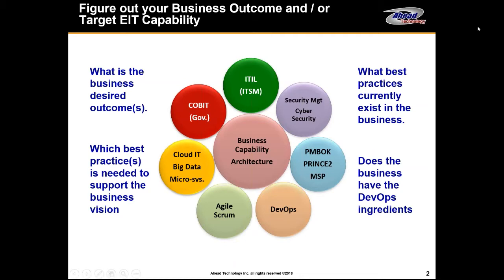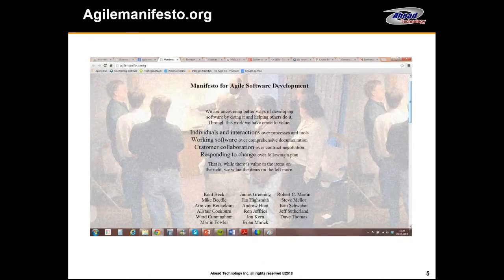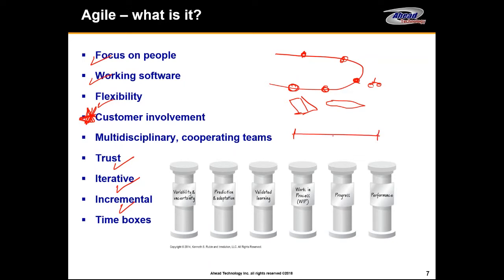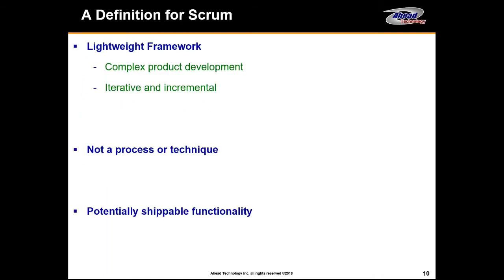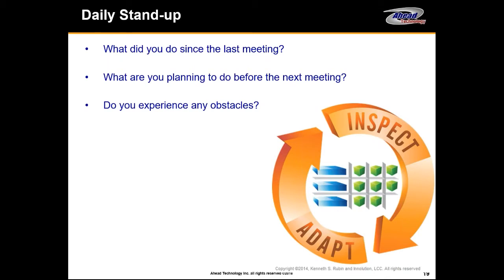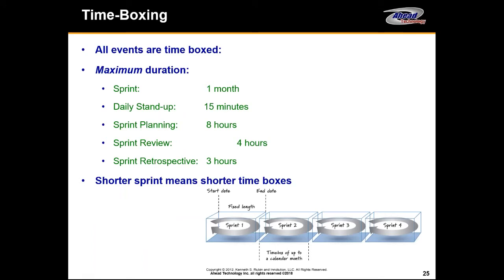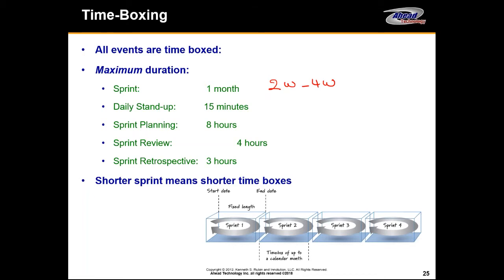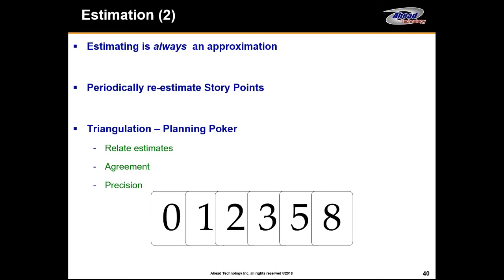Agile and Scrum in Action | Agile Development | Tutorial | Starweaver